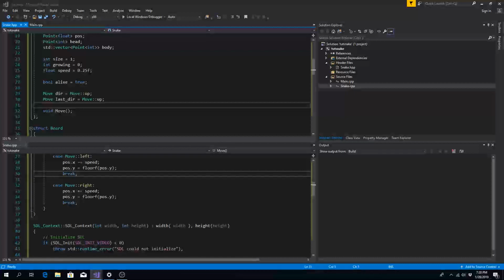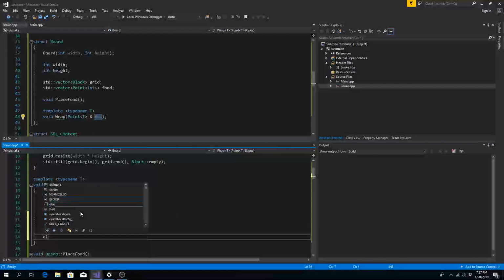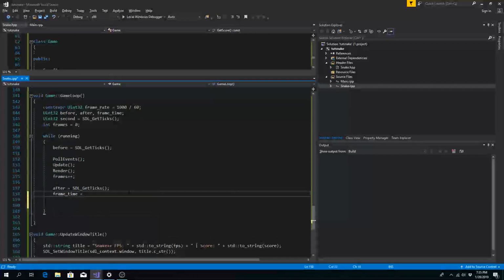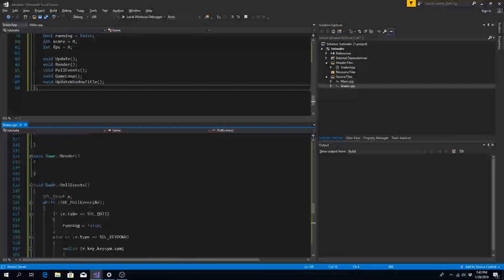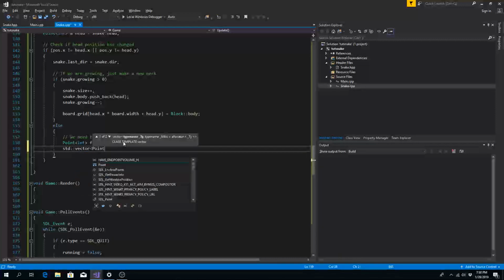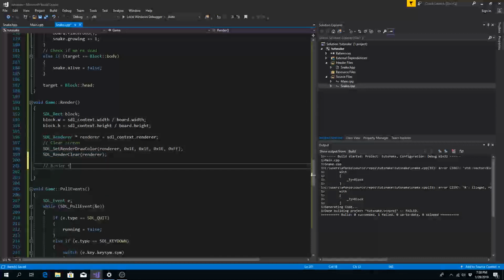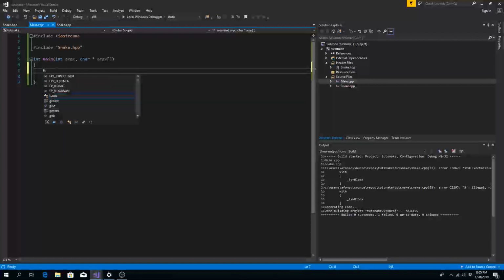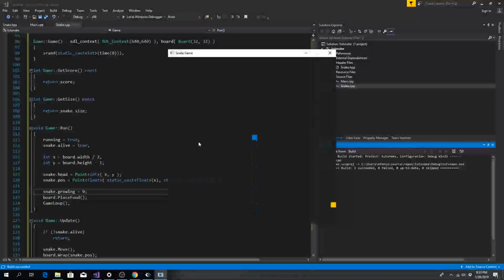Snake Game C++ Programming Tutorial - Part 3